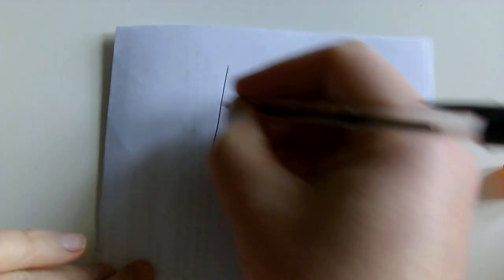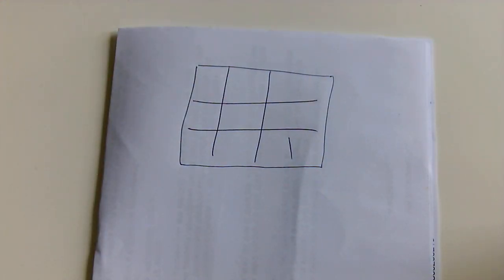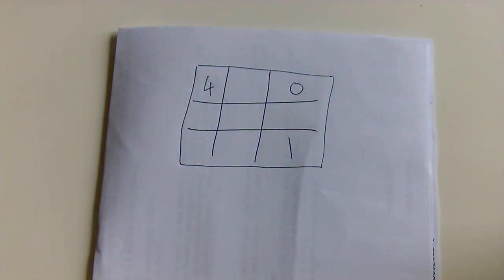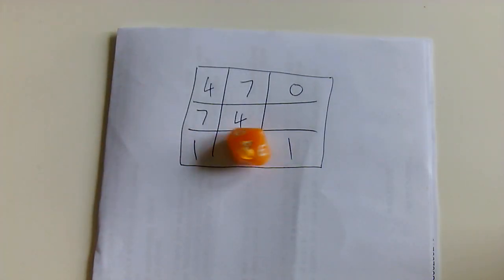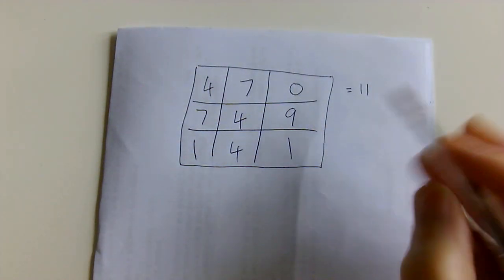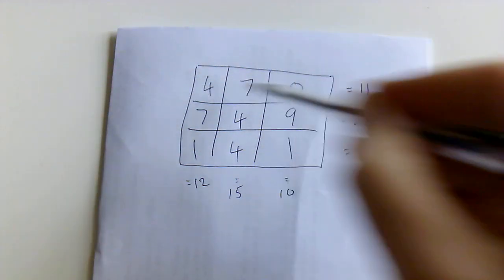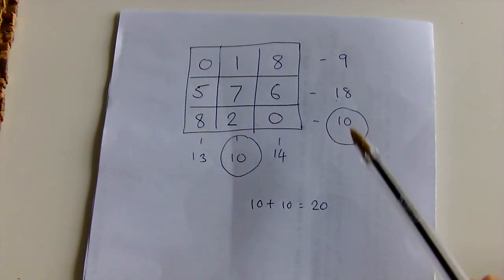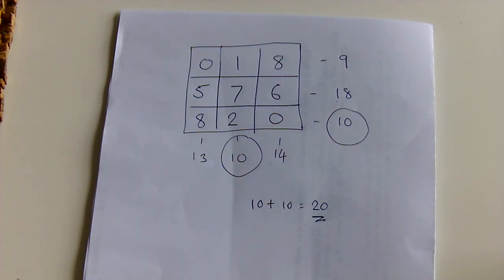Add and match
How to play Add and Match, a simple game which develops fluency in adding numbers.